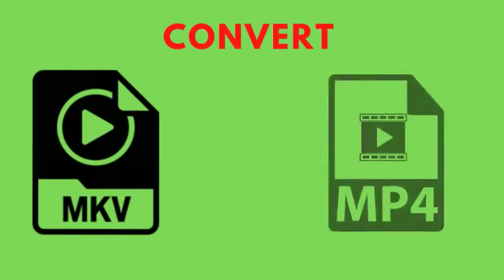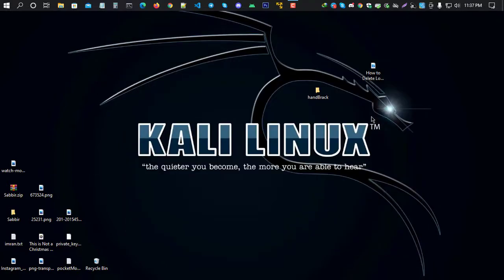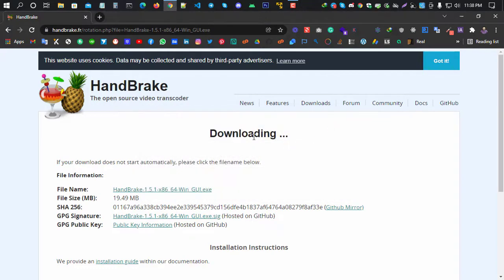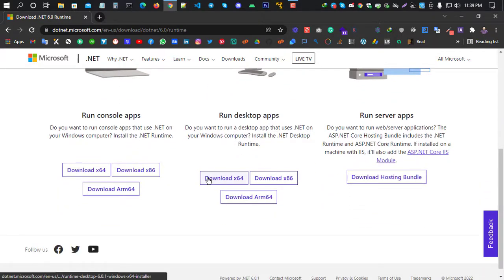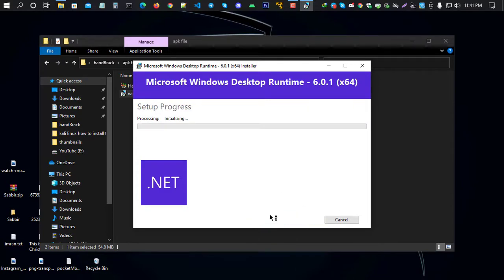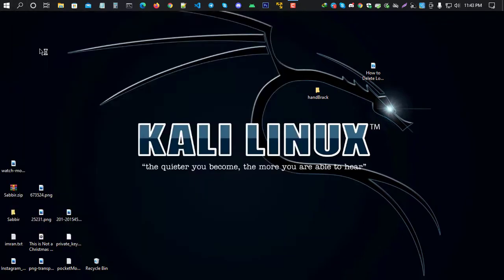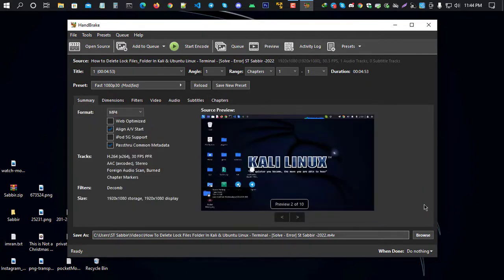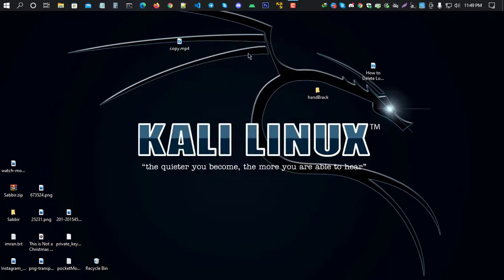How to Convert an MKV to MP4 | Without Losing Resolution🔥🔥 | Bangla - 2022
HELLO GUYS
Hello!! Everyone in this video, I have shown you how you can easily convert your Mkv video file to an mp4 video file.

♻ Post Link:-

🚀In this video I have shown you how you can easily convert your Mkv video file to an mp4 video file. I have done this with the help of just a very simple application. The application is very nice and amazingly complete which I personally like very much Downloading and installing Tools which is known as Microsoft Desktop and our desired converting application is called Hand Break. It is a very popular and popular application. I hope after watching this video you can easily convert any of your video formats to mp4 or other formats.🔥🔥

Video Chapters
0:00 - Title
0:36 - Ways to recognize MKV file
1:16 - Intro
1:21 - Find and Download Converter Application
2:28 - Microsoft .NET Core Runtime Application Download
3:55 - Install Windows-Desktop Runtime
3:40 - Install HandBrake
5:18 - Live Convert Mkv to MP4
7:20 - Our MP4 Video Check & Last Intro

How to Lock Folder/File With (CMD) | কিভাবে ফোল্ডার / ফাইল লক করতে হয় সফটওয়্যার ছাড়া | WINDOWS - 10

Facebook Sent "All Friend Request Cancel" Without Any Extension 🥰| Facebook Tips and Tricks | 2021

How to root your Android Phone using PC | 2021 | Easy Tutorial - new way

New Way - How to Control any Android Phone From PC | 2021

Follow me All Social Media & websites 🥰😎